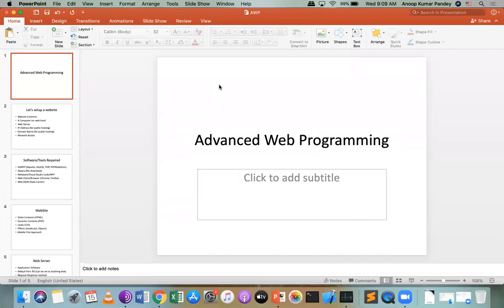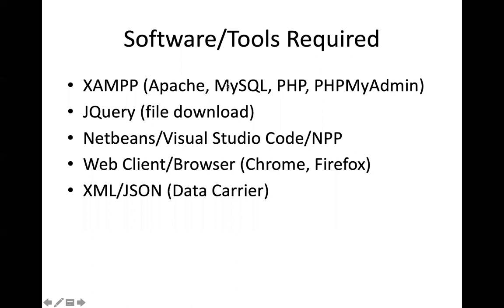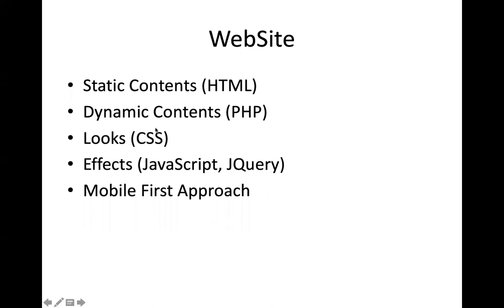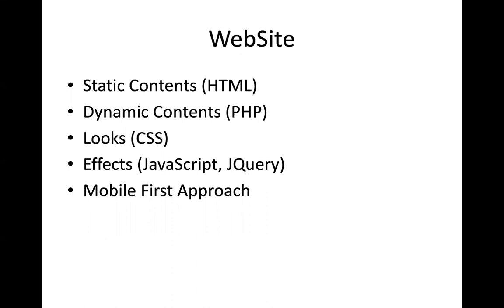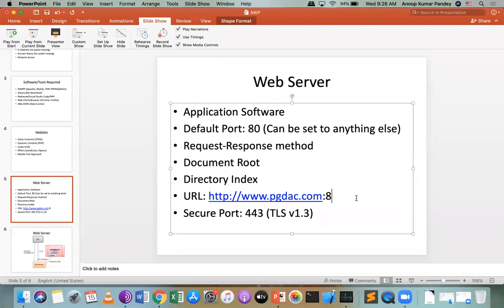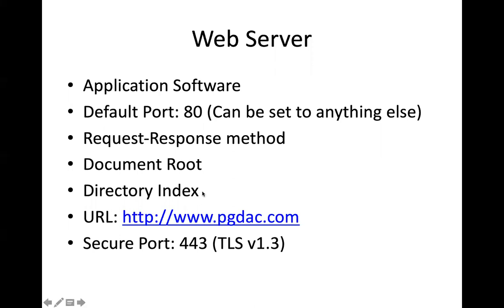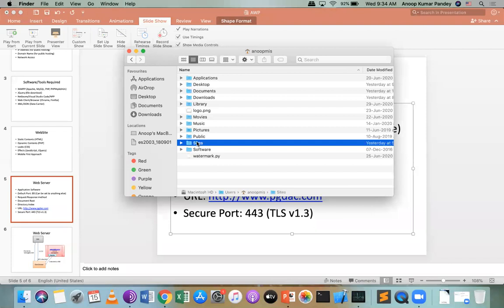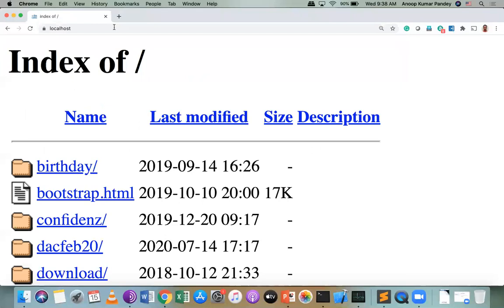HTML-CSS Tutorial Part 1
Introduction
Web Server
Initial Setup, Deployment
DNS, IP, Apache, IDE